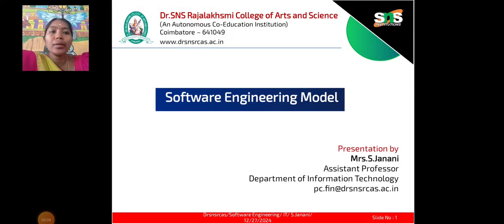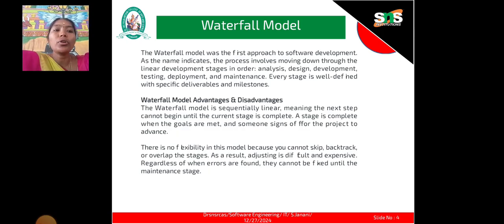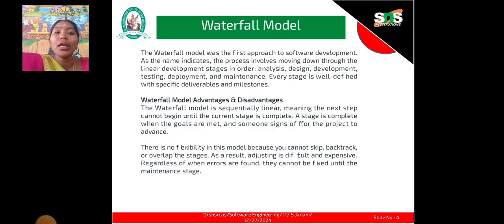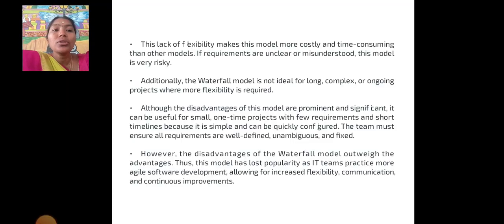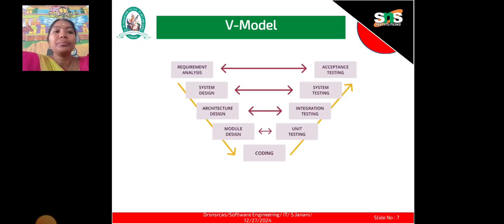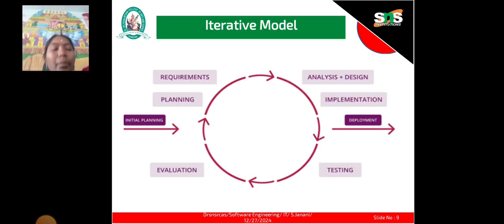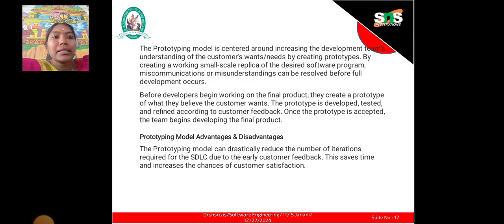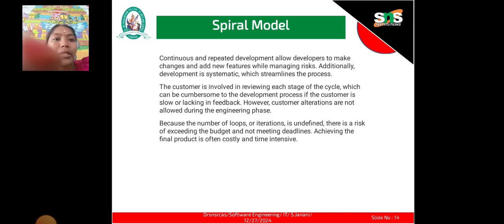software developement model|S.Janani|Assistant professor| Department of Information Technology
Software development life cycle, they have 7 model